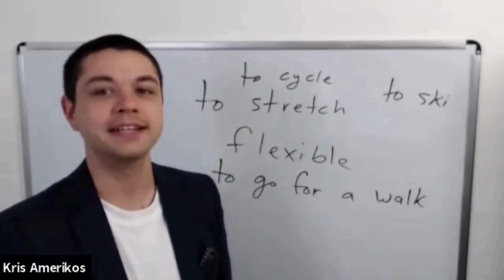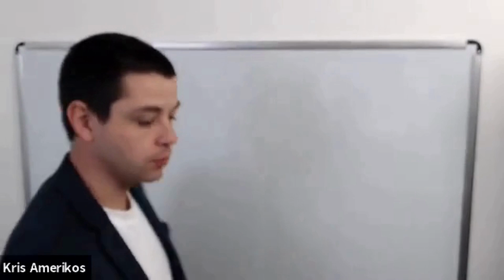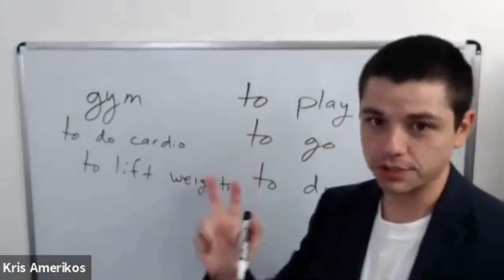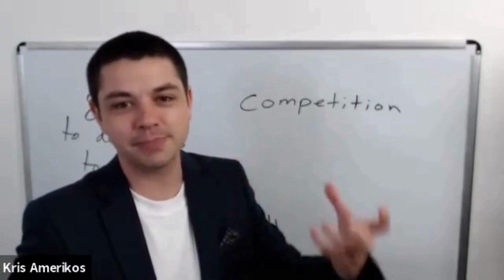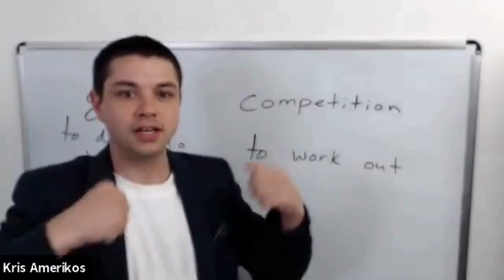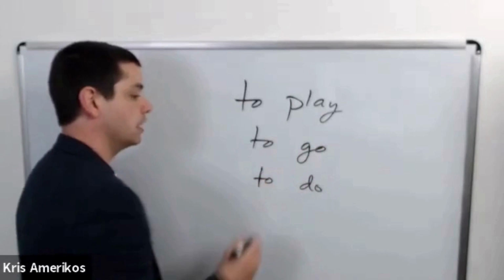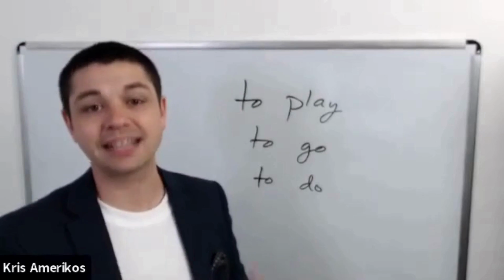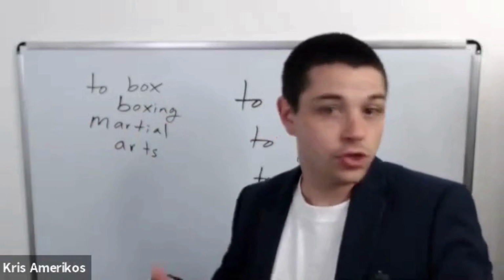SPORTS VOCABULARY. Learn English online free video lessons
This video is about:
1.Sports vocabulary
2. Sports phrases
3.How to speak about sports in British and American English
Learn how to speak about sports correctly and how not to make common mistakes in English.